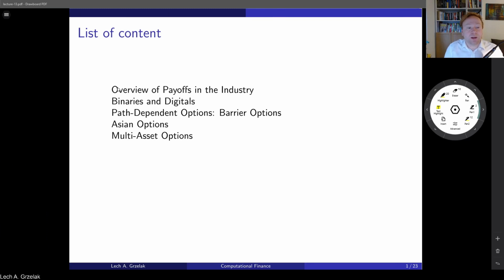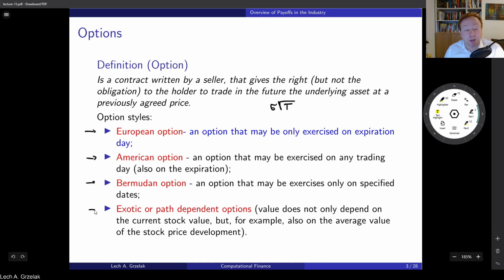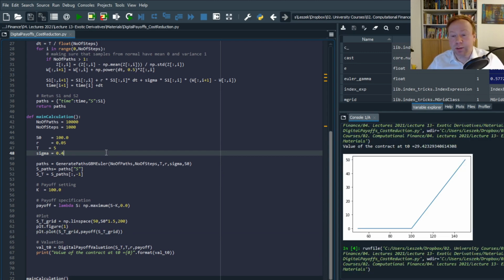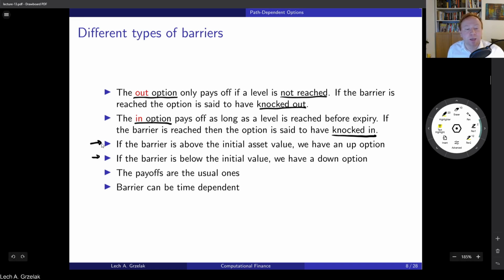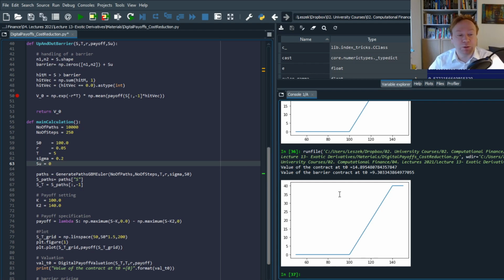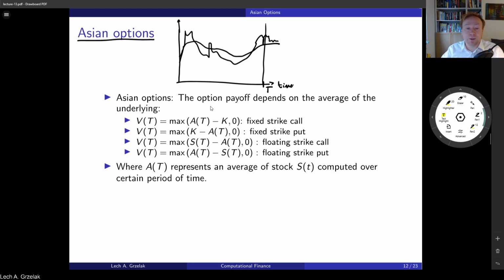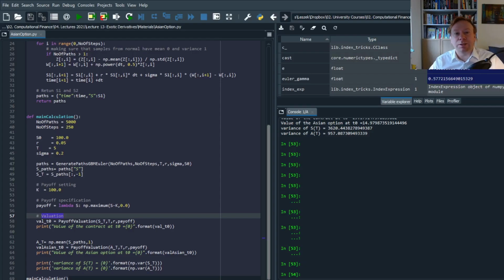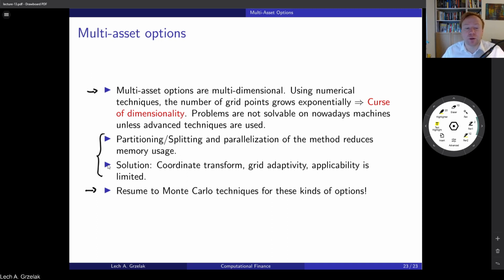Computational Finance: Lecture 13/14 (Exotic Derivatives)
Computational Finance
Lecture 13- Exotic Derivatives
This course is based on the book:
0:00 Introduction
05:06 Overview of Payoffs in the Industry
16:04 Binaries and Digitals
31:53 Path-Dependent Options: Barrier Options
1:04:26 Asian Options
1:25:18 Multi-Asset Options
CONTENT OF THIS COURSE:
Lecture 1- Introduction and Overview of Asset Classes
Lecture 2- Stock, Options and Stochastics
Lecture 3- Option Pricing and Simulation in Python
Lecture 4- Implied Volatility
Lecture 5- Jump Processes
Lecture 6- Affine Jump Diffusion Processes
Lecture 7- Stochastic Volatility Models
Lecture 8- Fourier Transformation for Option Pricing
Lecture 9- Monte Carlo Simulation
Lecture 10- Monte Carlo Simulation of the Heston Model
Lecture 11- Hedging and Monte Carlo Greeks
Lecture 12- Forward Start Options and Model of Bates
Lecture 14- Summary